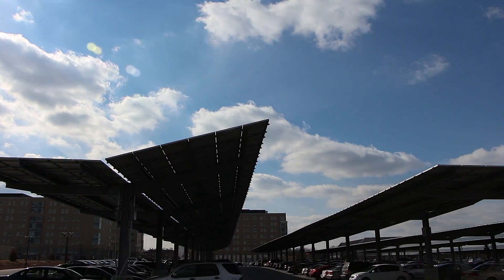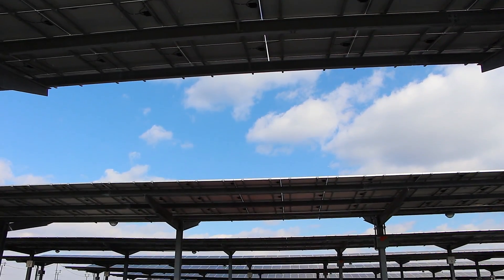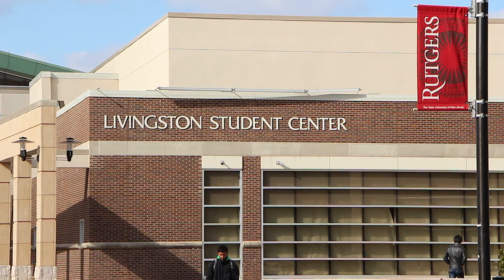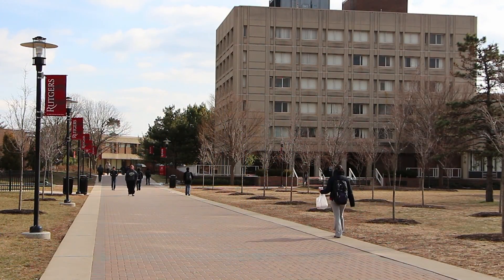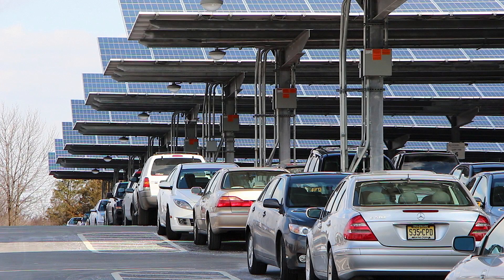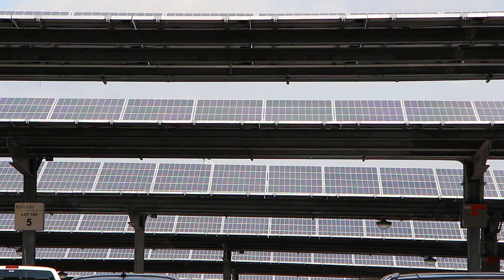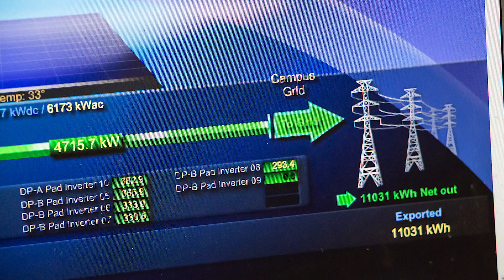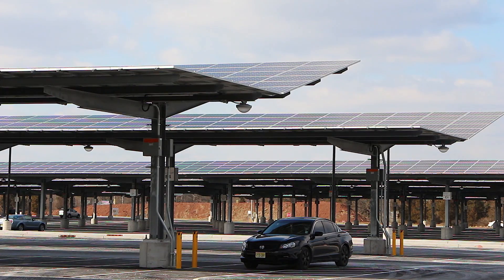Solar Panels Power Rutgers Campus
Rutgers University is setting the bar for utilizing green technology on campus.  The new solar array is capable of supplying up to 63% of the Livingston campus energy needs.  The Rutgers Department of Utility Operations installed the solar canopies in parking lots that allow cars to park under them instead of using additional space on campus.